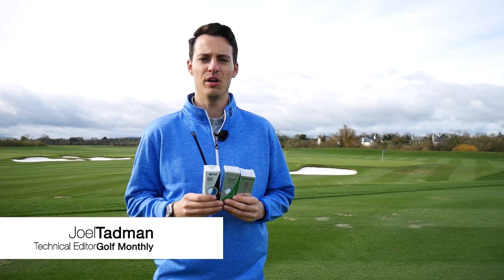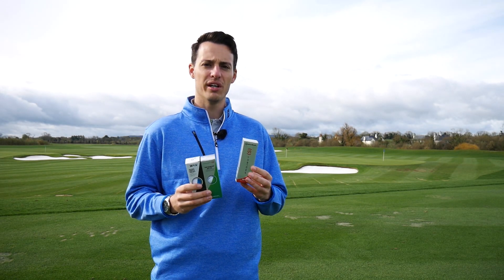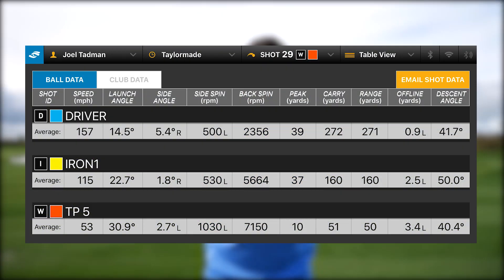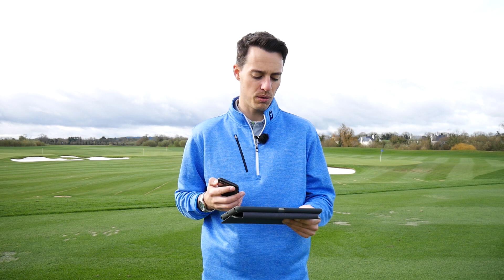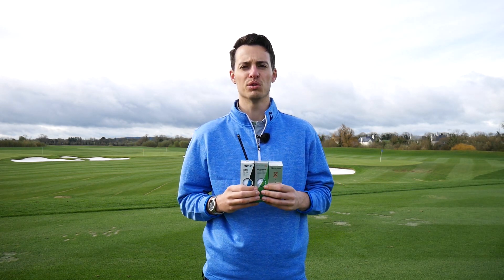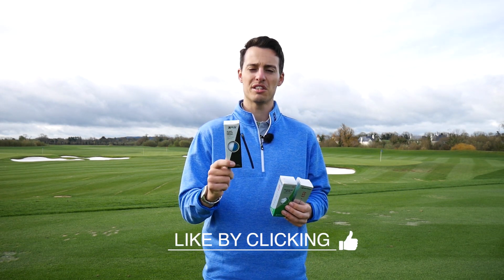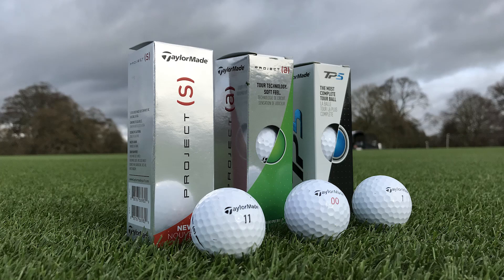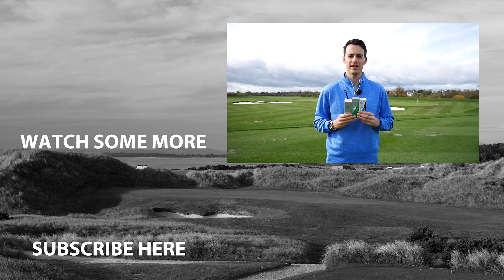TaylorMade TP5 v Project (a) v Project (s) | Balls Test | Golf Monthly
► Golf Monthly technical editor Joel Tadman tests and compares three of TaylorMade's ball offerings to determine how the feel and performance differs and the reasons why golfers might choose one over the others.